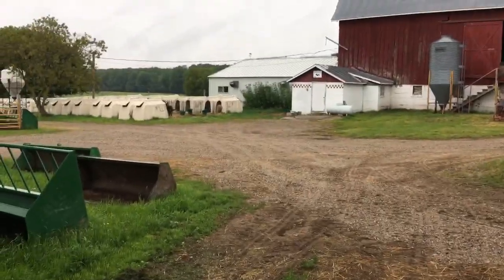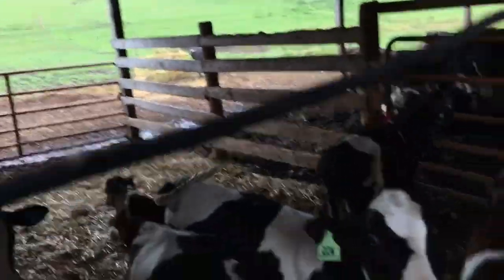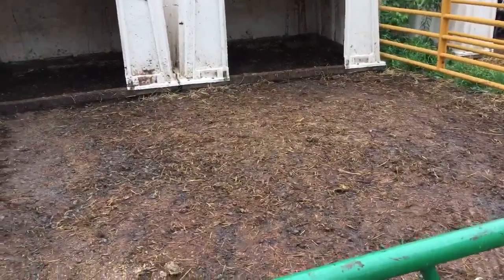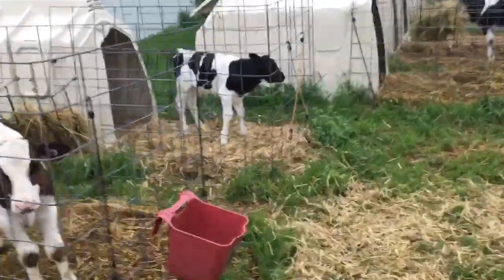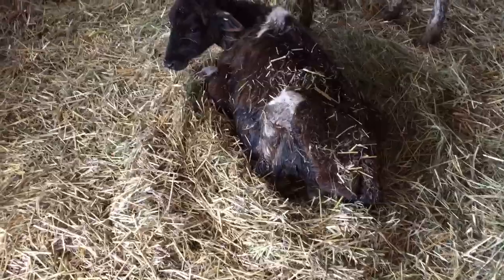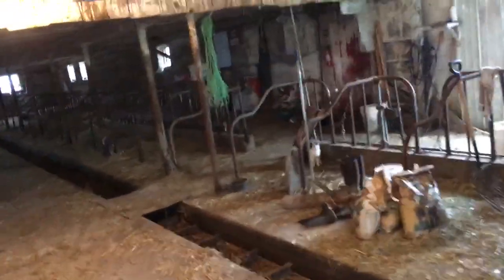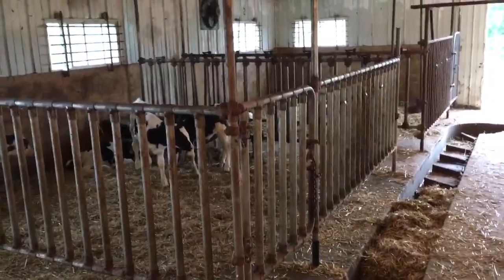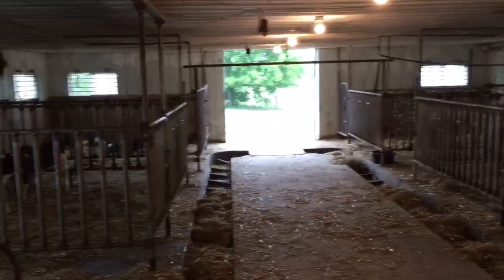Picked Up Some New (Baby) Calves This Morning!!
Went & got 7 new calves this morning. It's a rainy day of odds & ends.